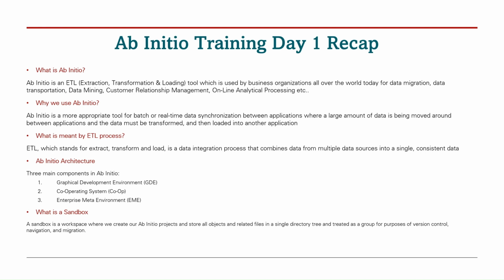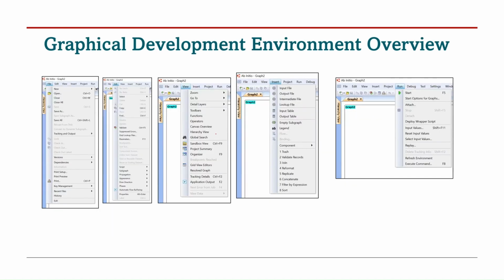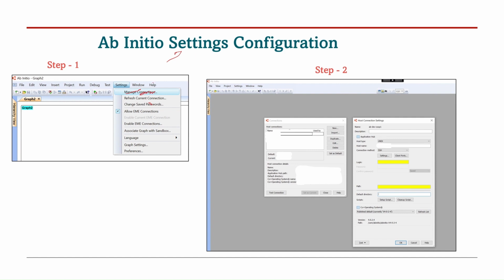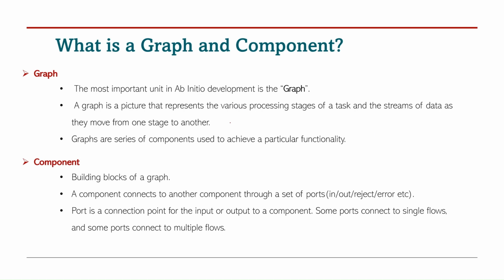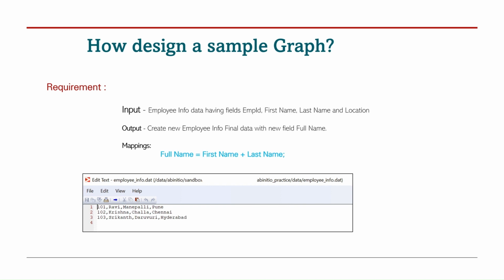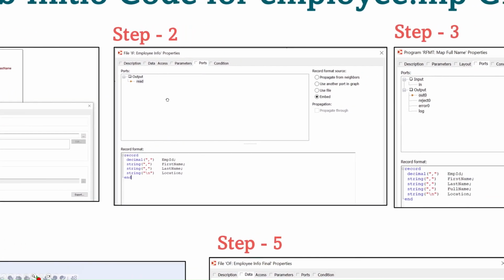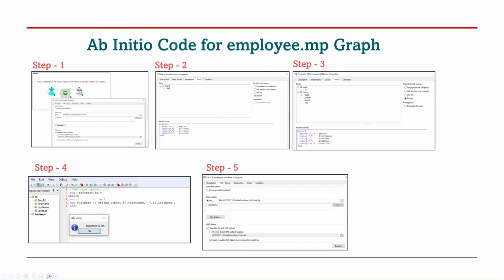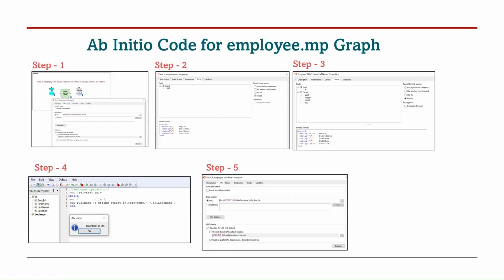Abinitio Online Training Course | Day 2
📢 Welcome to the exciting Ab Initio Introduction series! 🚀

Are you ready to embark on a journey into the fascinating world of data integration?

Also, share this with your fellow data enthusiasts and invite them to join us on this learning journey.

Thank you for choosing us as your Ab Initio guide.  🌟